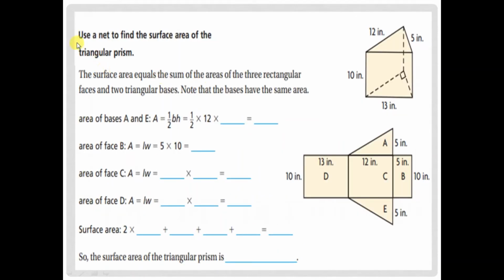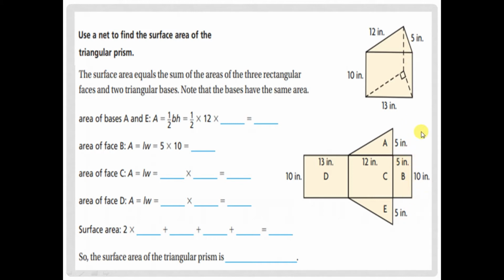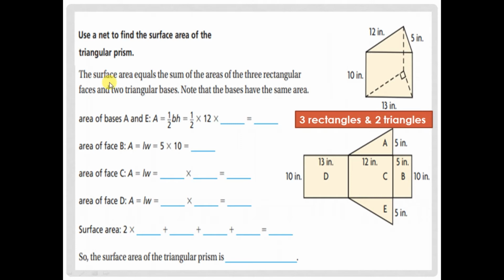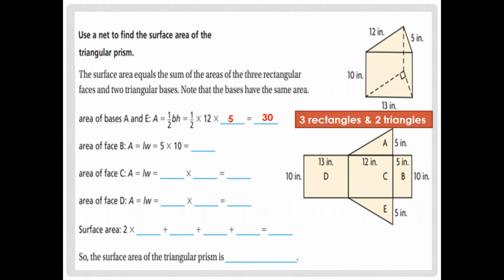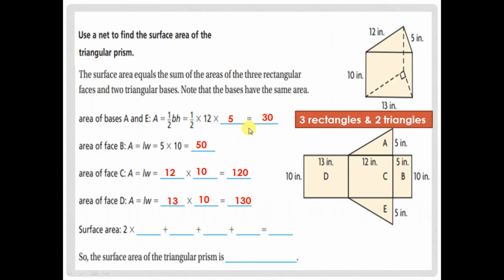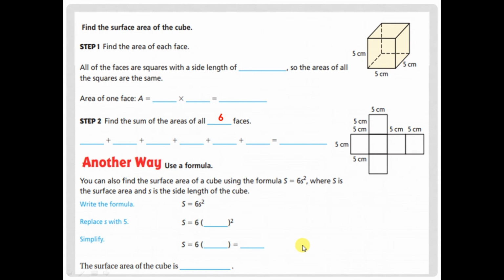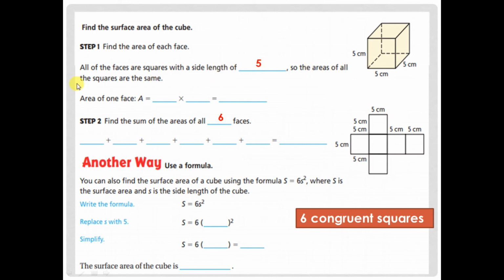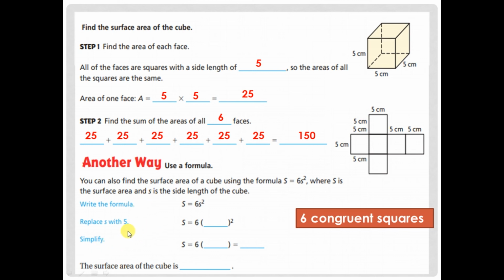6th Grade L11-3 Surface Area of Prisms part2